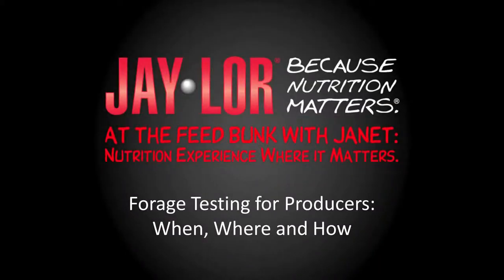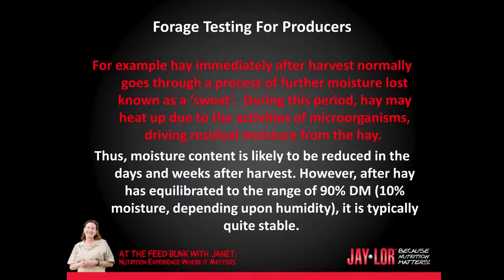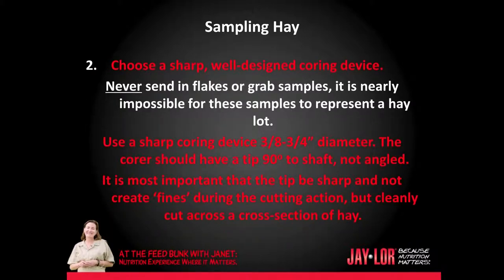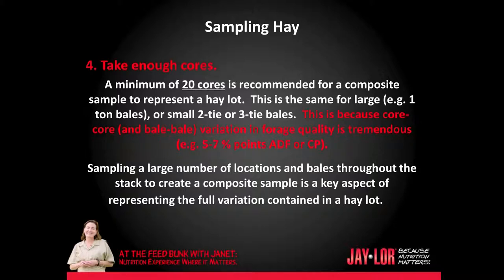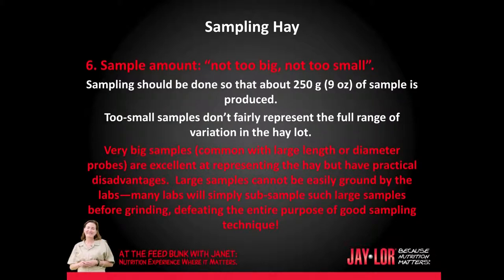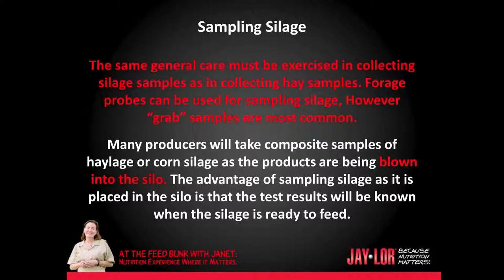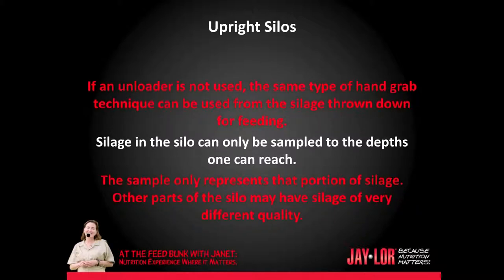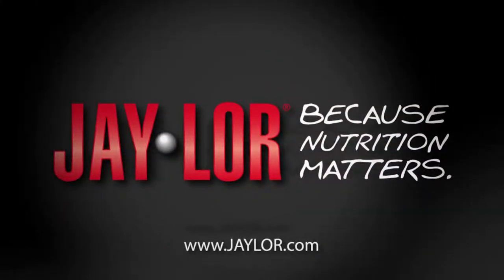Jaylor: Forage Testing Components for TMR Ration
Many factors (variety, maturity, growing conditions, handling practices, etc.) affect forage quality prior to the time it is fed. As a result, predicting forage quality values from standard books often grossly overestimates or underestimates feeding value.